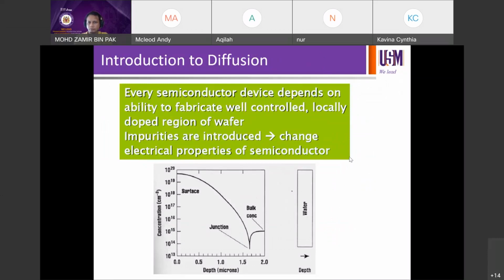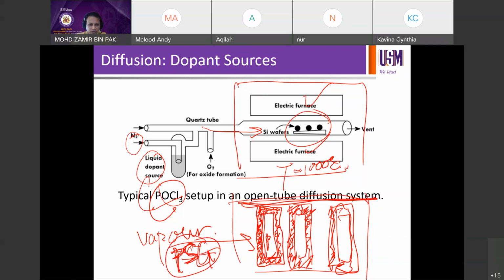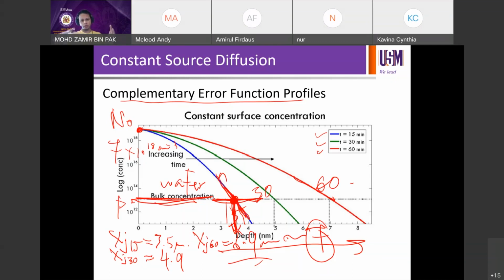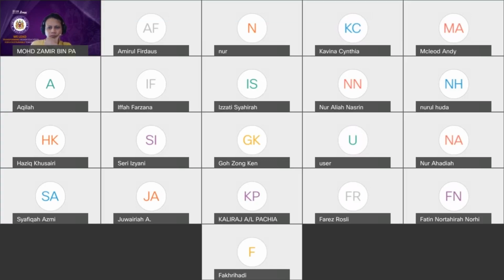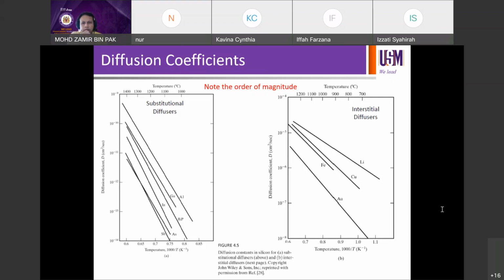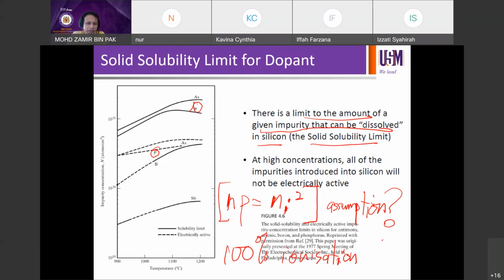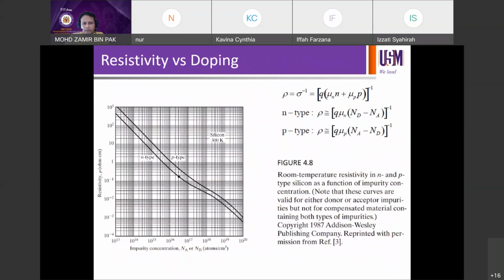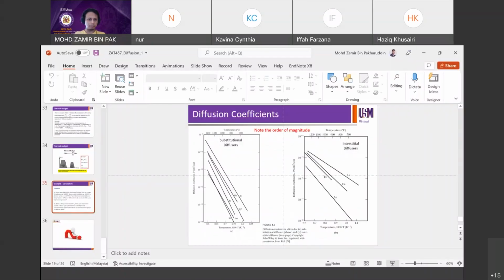ZAT487 311221 - Diffusion (Part 2)